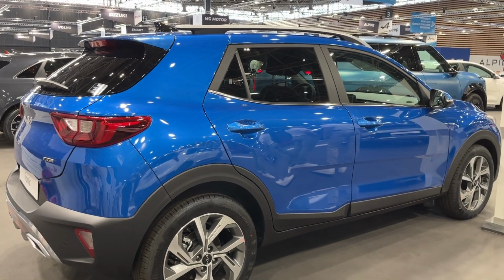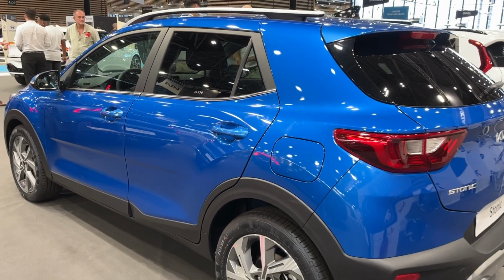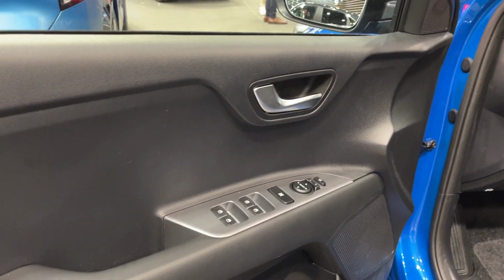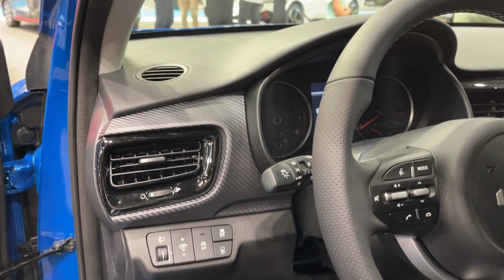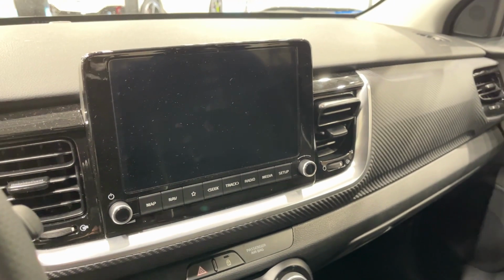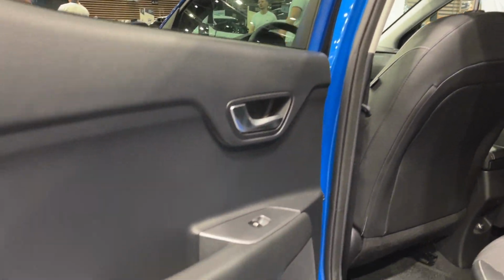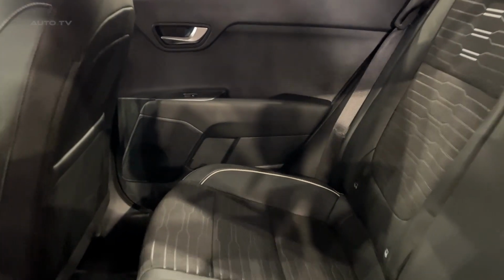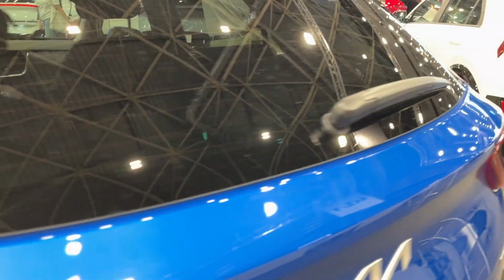NEW 2023 Kia Stonic - PREVIEW exterior, interior WALKAROUND (Lyon Motorshow)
The 2023 Kia Stonic aims to inject some youthful energy into the compact crossover segment. As crossovers continue to dominate new car sales, automakers are seeking fresh takes on the formula to attract young, active buyers. The Stonic, new for the 2023 model year, promises style, technology, and driving enjoyment in a sensibly-sized and affordable package.

At first glance, the Stonic makes a strong visual statement with its two-tone color schemes, aggressive fascia, and sculpted body lines. The exterior styling skews sporty rather than rugged, suggesting this crossover is more at home zipping around urban areas than traversing rocky trails. Eight exterior colors are available, including five two-tone combinations with a black roof. Wheels range from 16 to 18 inches depending on trim level. Standard LED headlights and taillights add a touch of upscale flair.

Inside, the Stonic aims for a minimalist, driver-focused layout. The clean dashboard design houses a standard 8-inch touchscreen with Apple CarPlay and Android Auto. Leatherette seats and contrast stitching add personality, while amenities like dual-zone climate control and a sunroof maintain comfort. Though compact, the interior offers decent room for four adults and 18.5 cubic feet of cargo space.

Motivation comes from a turbocharged 1.0-liter 3-cylinder engine paired with a 6-speed manual or 7-speed dual-clutch automatic transmission. Output is rated at 120 horsepower and 127 lb-ft of torque. Fuel economy checks in at 31 mpg city, 37 highway, and 33 combined. The willing engine provides peppy acceleration, although passing power is just adequate. The standard drive mode selector lets drivers optimize responses for normal, sport, or eco driving.

Safety tech headlines include forward collision warning, lane keeping assist, driver attention alert, and high beam assist. Blind spot monitoring, rear cross traffic alert, and parking sensors are optional. Kia’s renowned 10 year/100,000 mile powertrain warranty provides welcome peace of mind.

With stylish looks and contemporary tech, the 2023 Kia Stonic aims to attract young, active buyers to the Kia brand. Competition is stiff, with rivals like the Hyundai Kona, Ford EcoSport, and Nissan Kicks offering similar attributes. But for shoppers seeking a sharp, efficient, and affordable urban runabout, the new Stonic warrants a test drive.